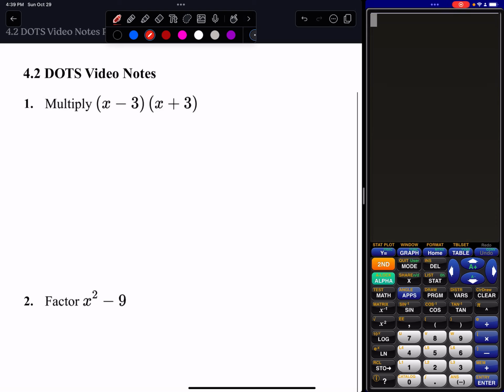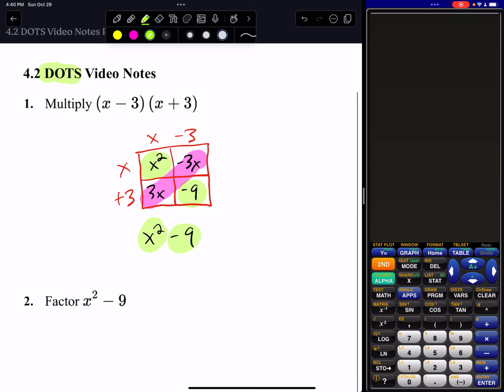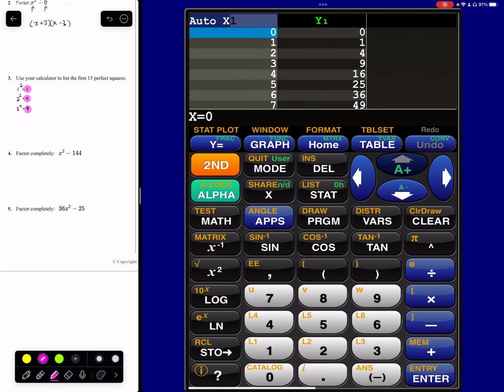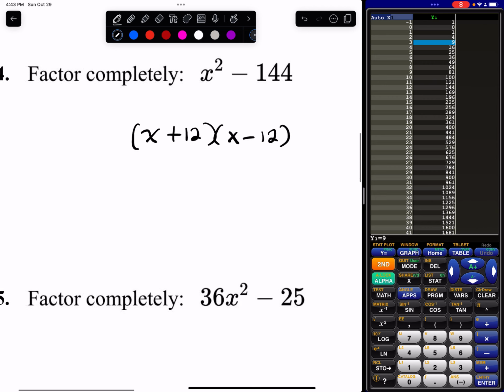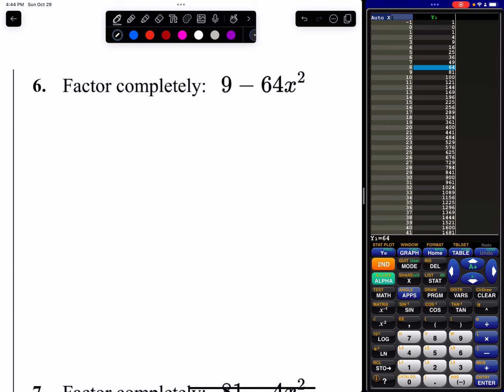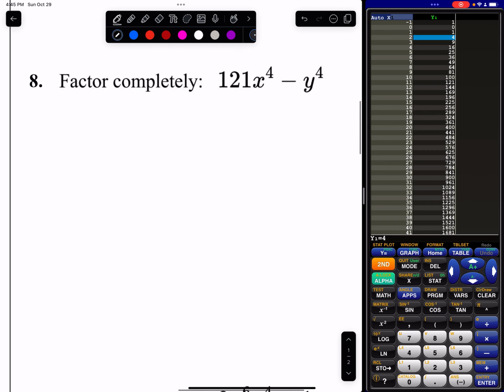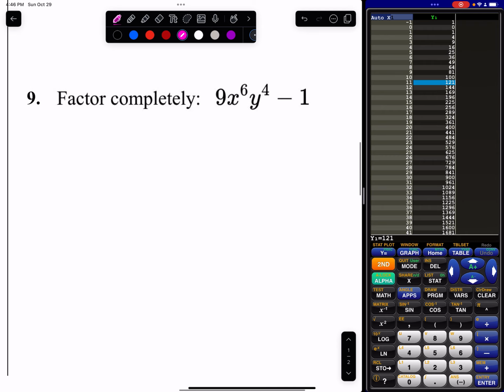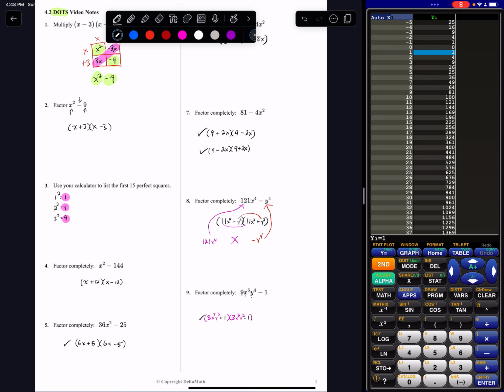4.2 Factoring by GCF and DOTS pt 2